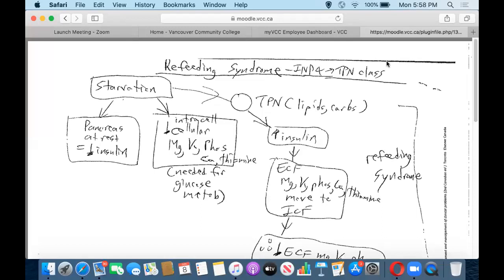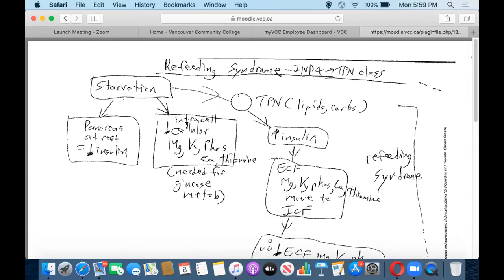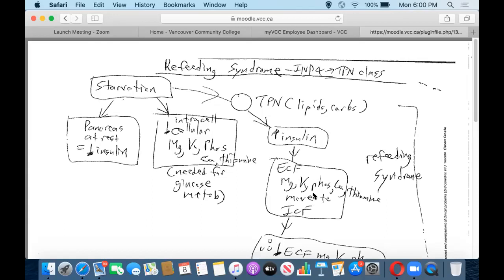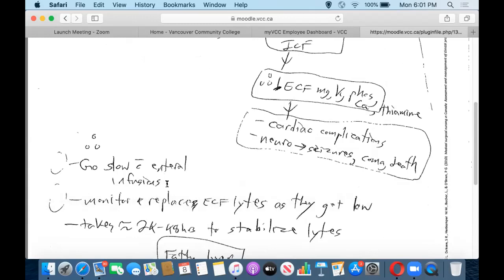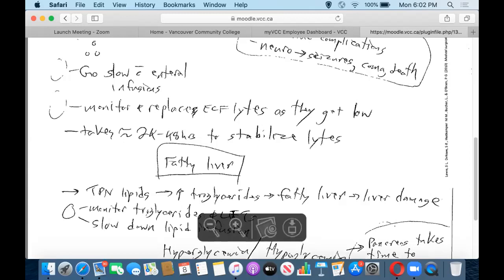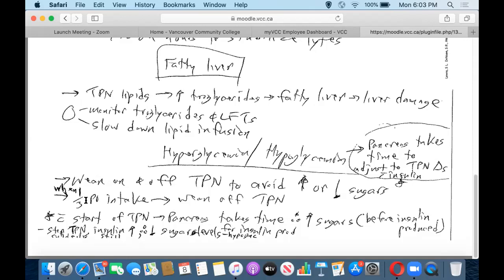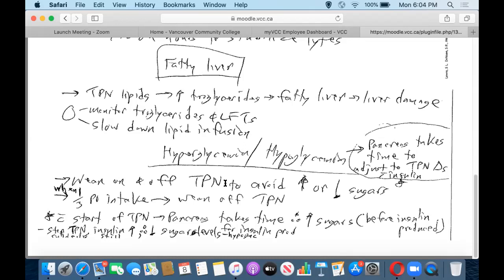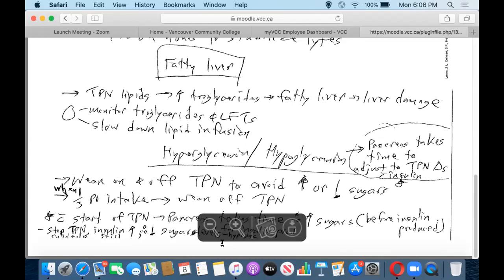INP4 - TPN - 3 Issues to watch for